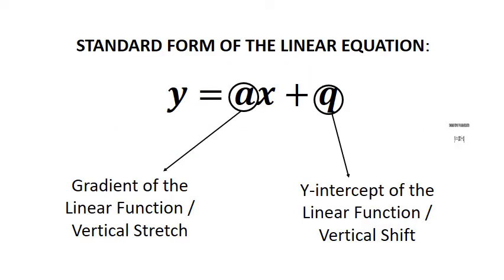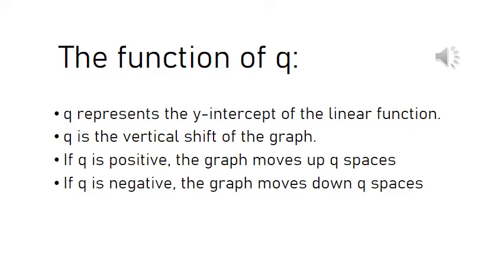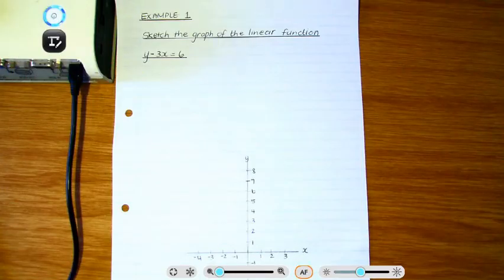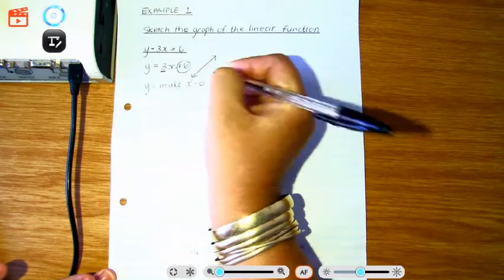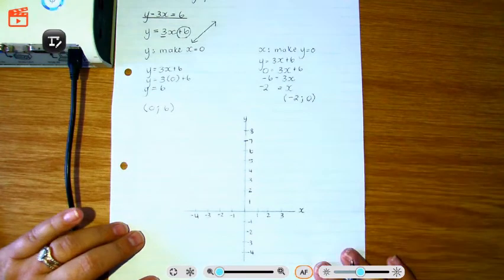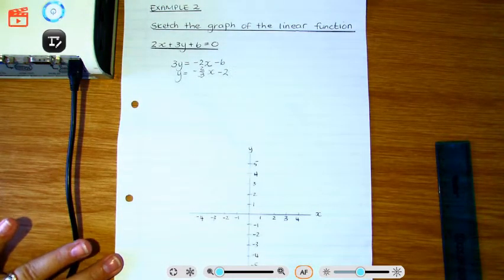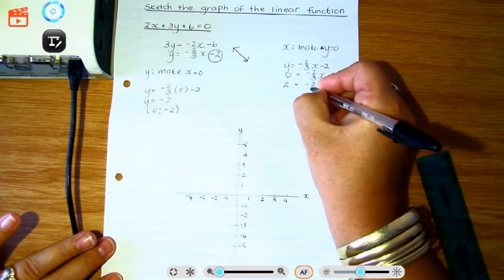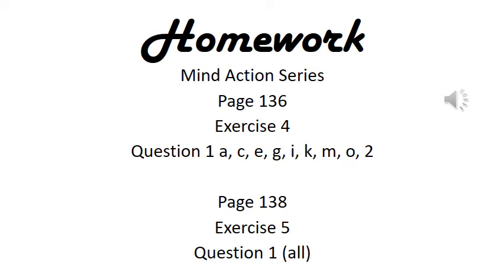21 & 22 May - Sketching Linear Functions